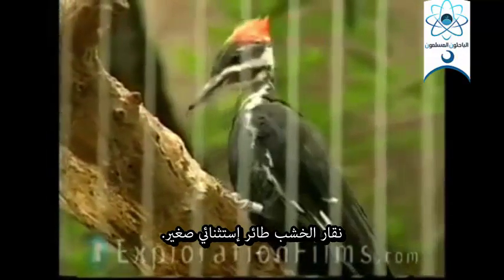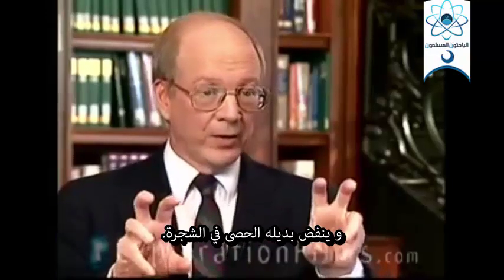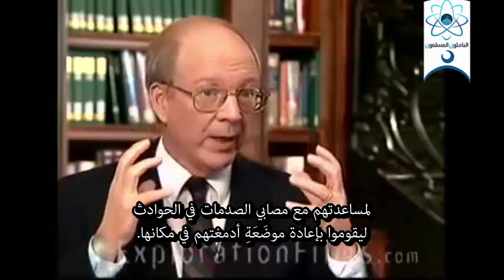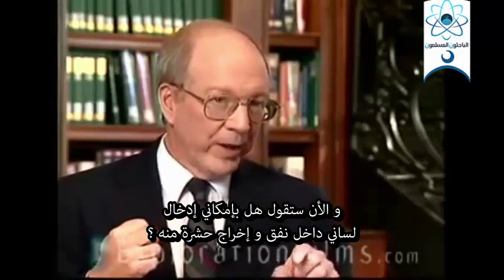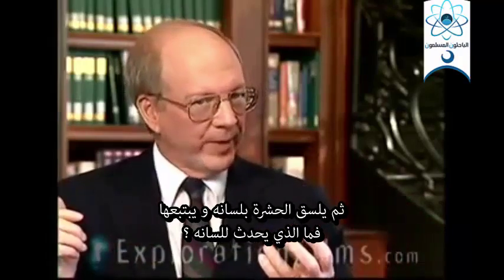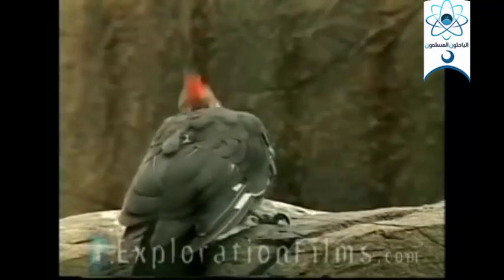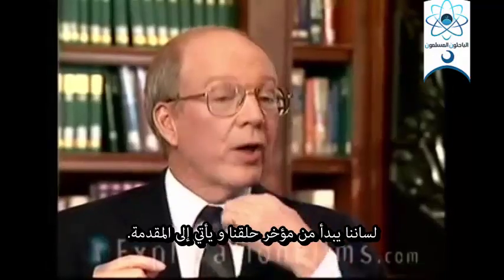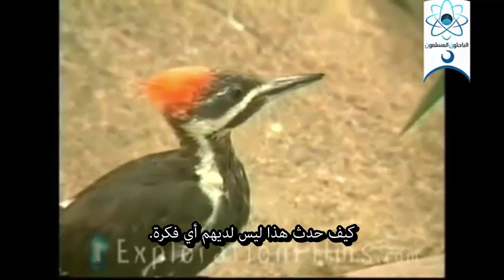نقار الخشب يتحدى التطور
سنرى في هذا الفيديو القصير والرائع مع الدكتور جوب مارتين Jobe Martin إعجاز الخلق المباشر لنقار الخشب - والذي يتحدى خرافة التطور العشوائي البطيء عبر الزمن - وسنرى كمال موافقة كل عضو فيه لوظيفته المحددة التي اختارها الله تعالى له في ميزان الطبيعة والكائنات الحية الدقيق وذلك بالنظر في (التعقيد غير قابل للاختزال) في تلك الأعضاء التي يجب أن تظهر كلها في وقت واحد ليؤدي نقار الخشب وظيفته وإلا مات !!